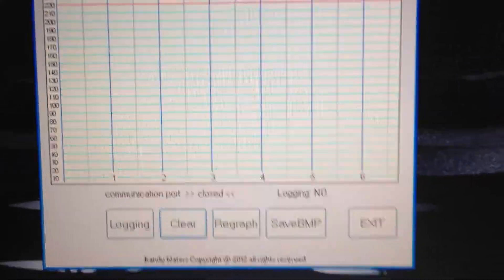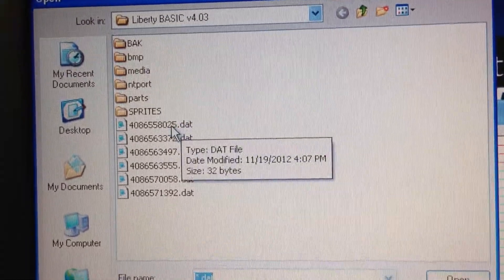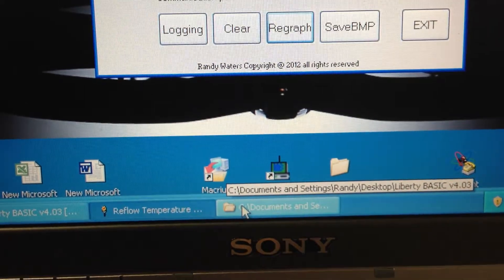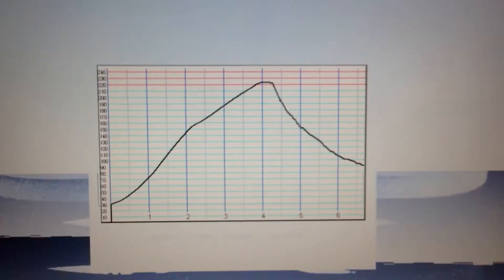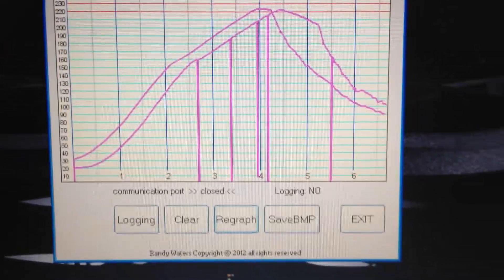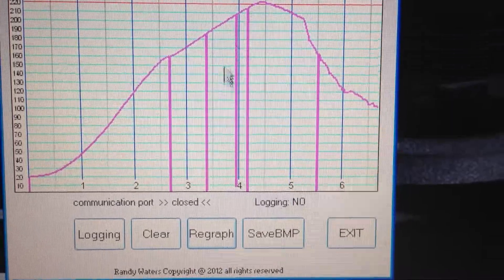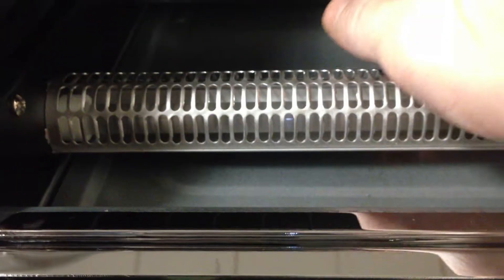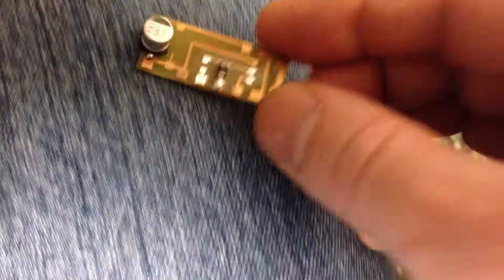D I Y Reflow Oven #4 of 4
My 4-element toaster oven converted into a reflow oven.  Simple process controller.  Its a PIC16F628A based controller using type-K thermocouple into a MAX31855 breakout board  from Adafruit. The PIC outputs 5 volts into a 40 amp solid state relay to fire the heating elements. The omron E5CK controller opens a relay, interrupting the 5 volts, if the temperature exceeds 225c just for safety (not absolutely required).

The plotting program was designed by me for this oven.  I wrote the program using the "Liberty Basic" programming software.  The oven works perfectly without plotting.  I just wanted a way to get feedback and to try to loosely match the "kester reflow profile".